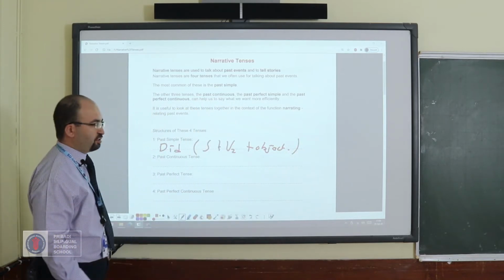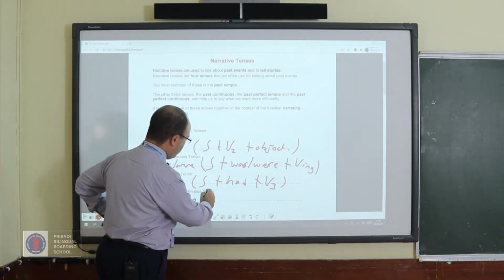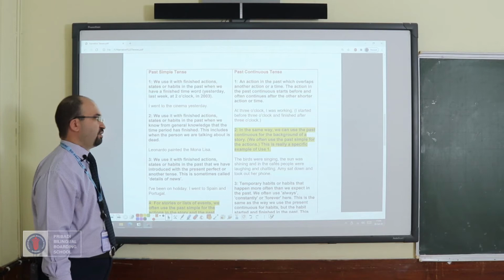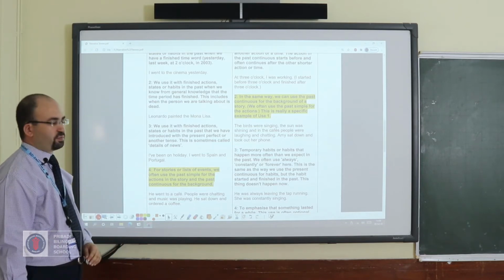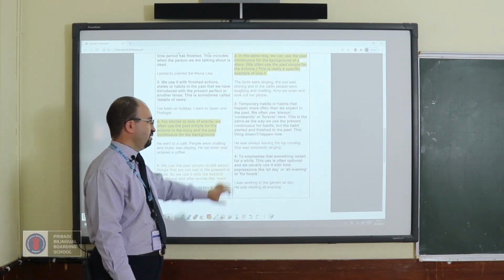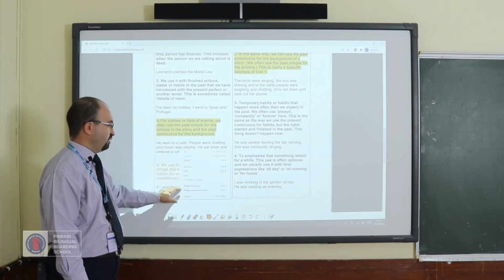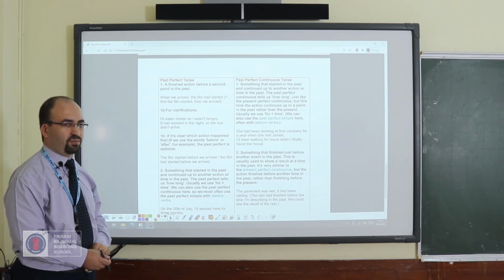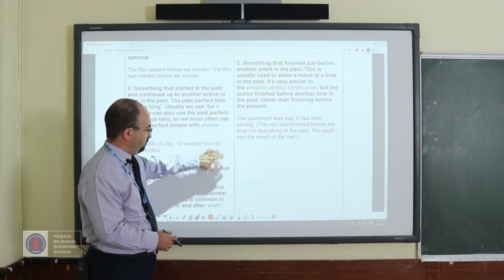English Lesson | Topic : Narative Tenses (Grade 11)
Kerim Akdemirci, B.A. teaches English to discuss the topic of Narative Tenses.